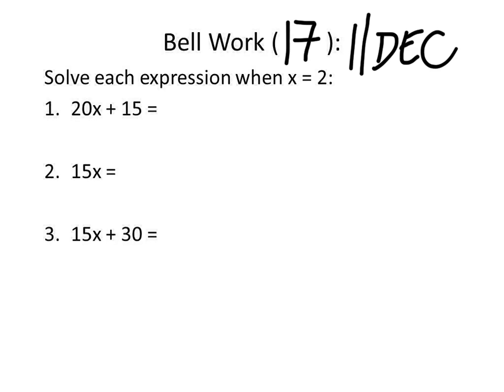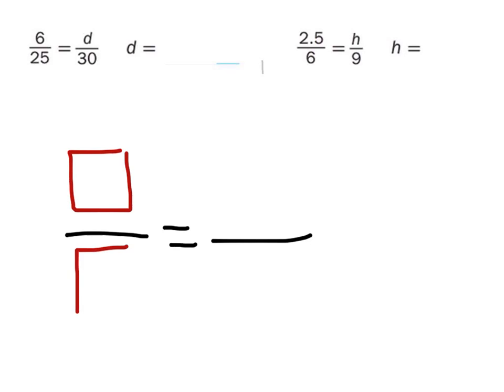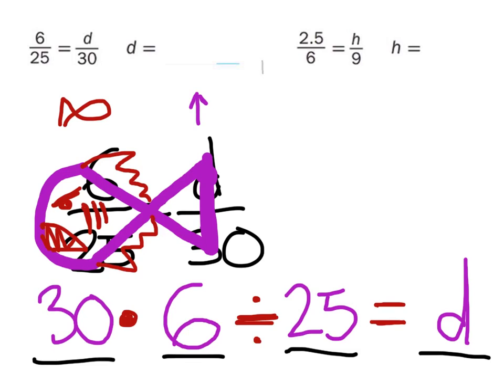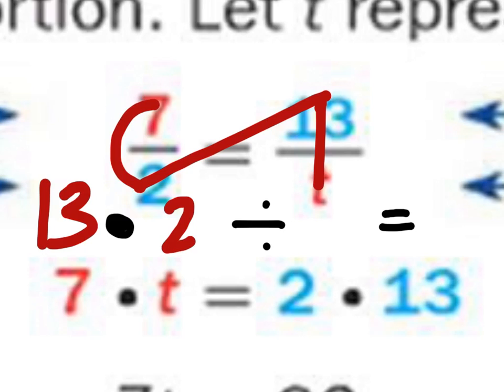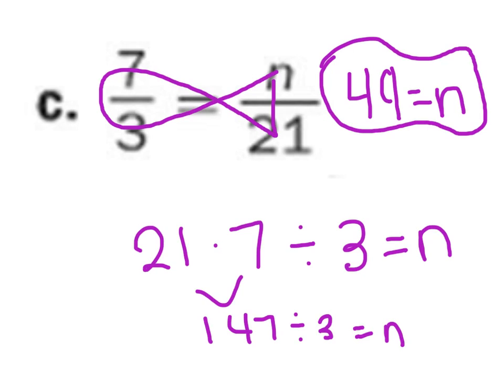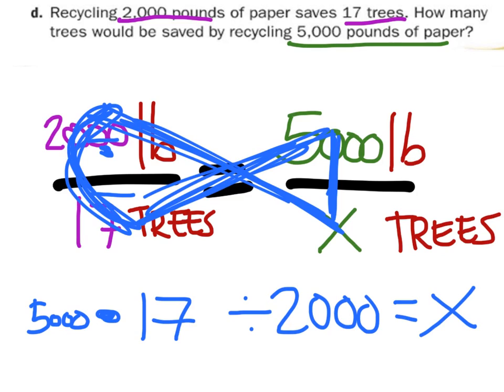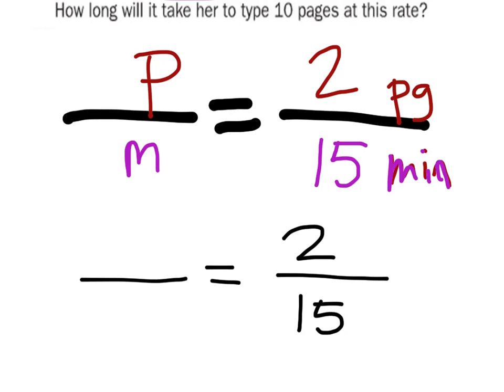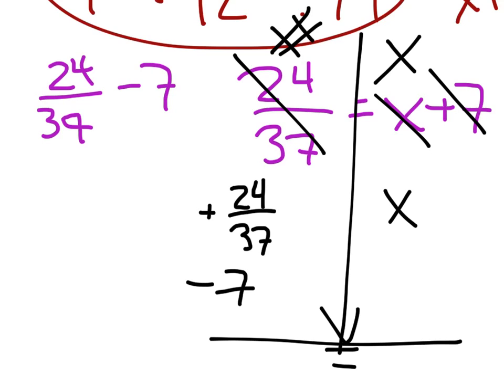Solve Proportional Relationships (7th Grade Lesson)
The lesson: how to solve proportional relationships.